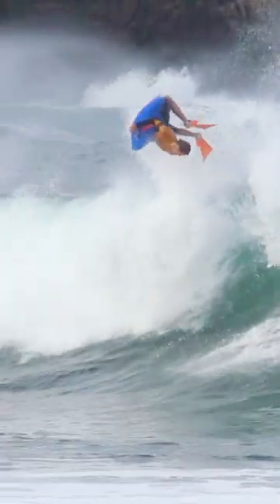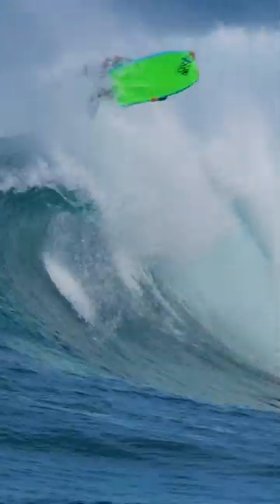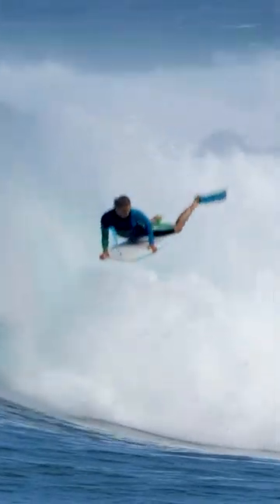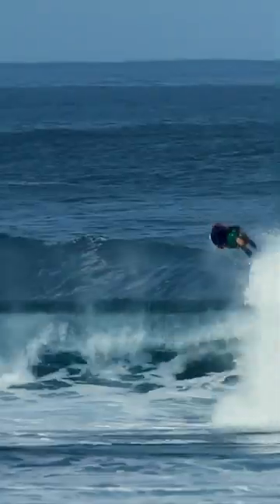The Sickest Bodyboarding Move Ever Explained!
Join us as we dive into the world of bodyboarding and explore the four distinct types of reverse spins: the mid-face reverse, the cutback reverse, the off-the-lip reverse, and the ultimate challenge, the air reverse.

In this short video Bodyboard Holidays founder Rob Barber talks us through the steps of nailing the hardest move in bodyboarding. For more tutorials be sure to check out our YouTube channel. It is absolutely packed full of top tips to help take your waveriding to the next level!

For more information about our exciting holidays and coaching events, be sure

Follow us for daily bodyboard inspiration!